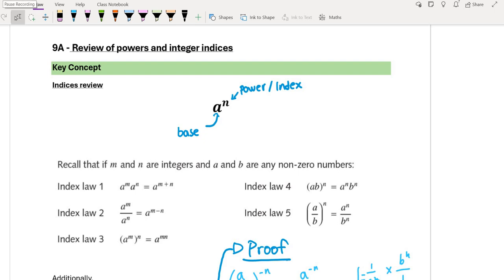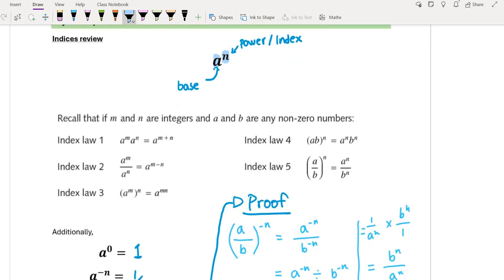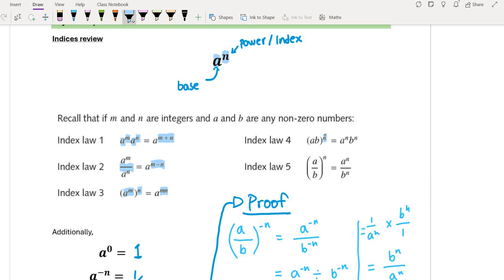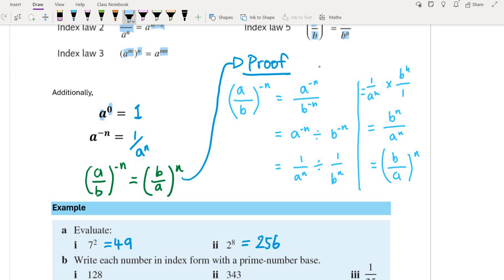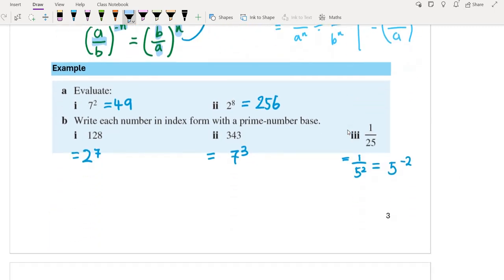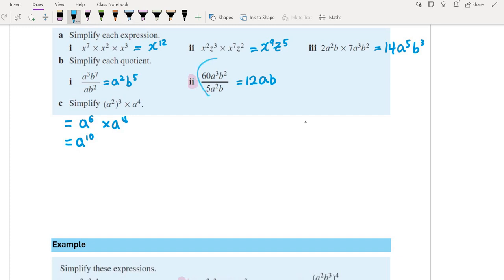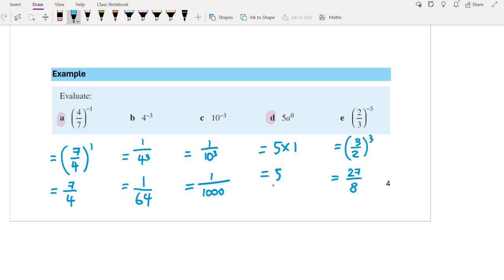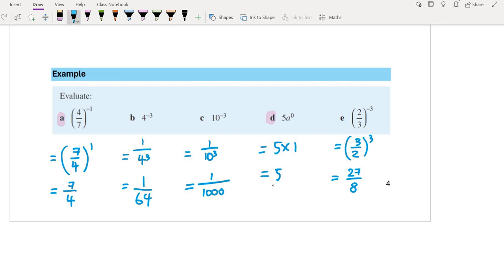9A indices review